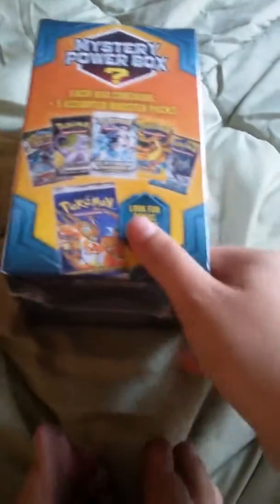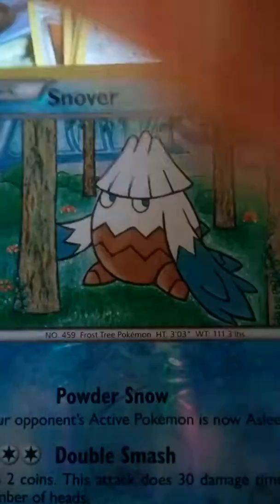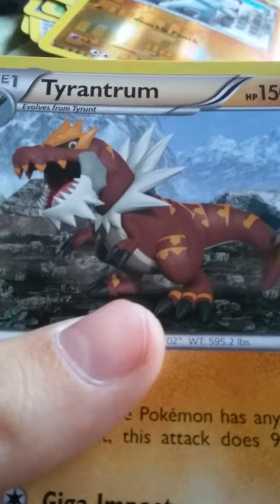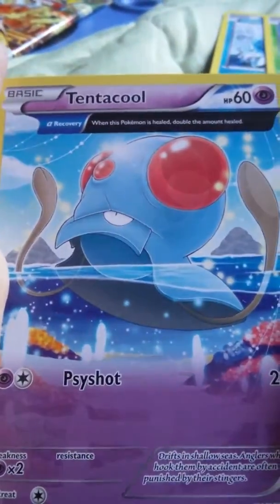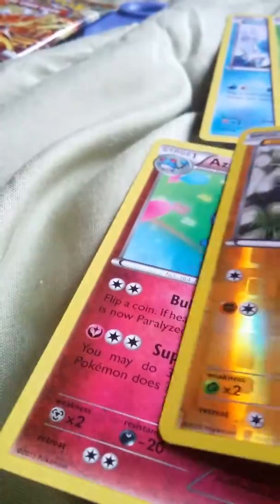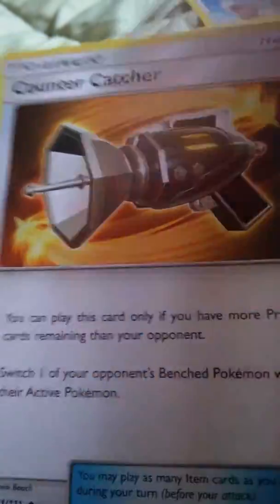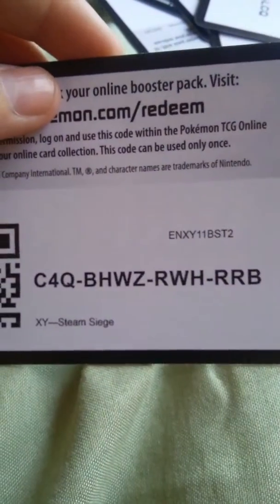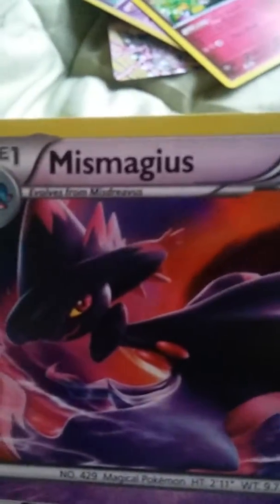Best Pokemon card opening ever!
I opened 11 pokemon booster packs